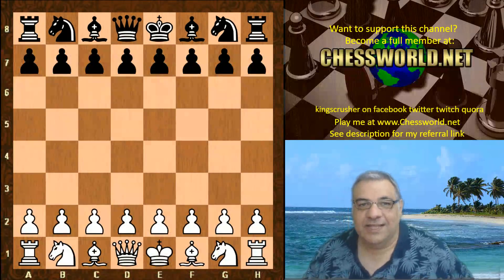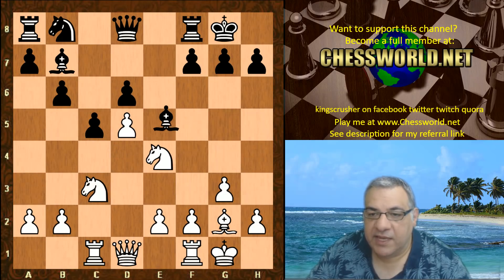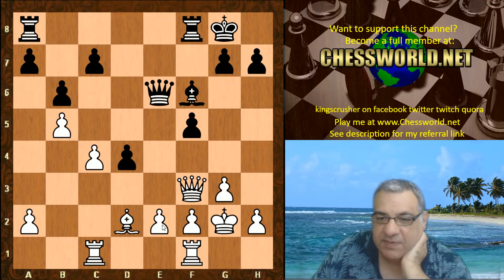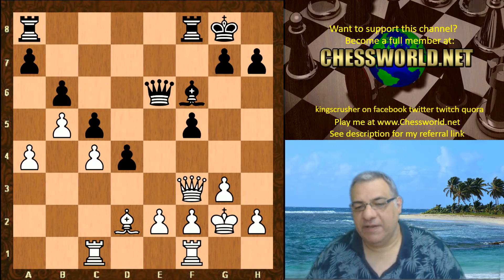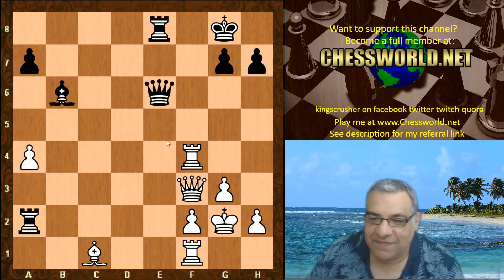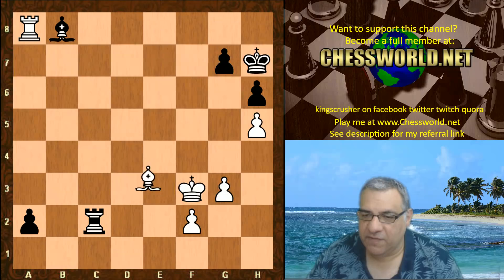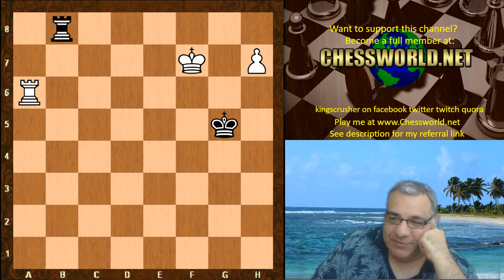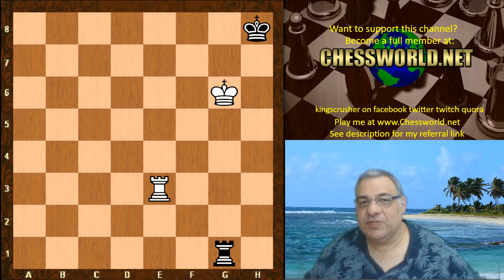Leela's first historic tournament clash with Stockfish - the No.1 rated Chess Engine in the World